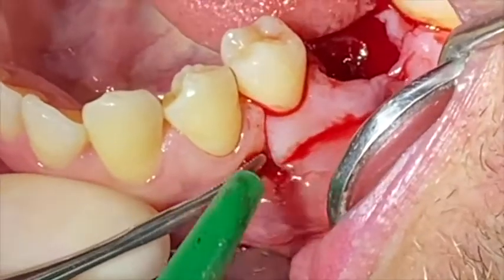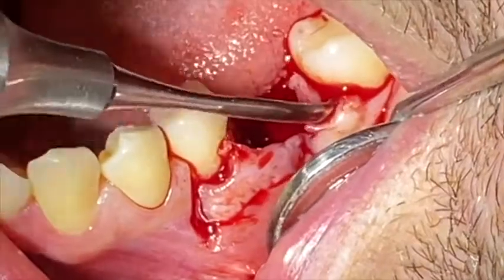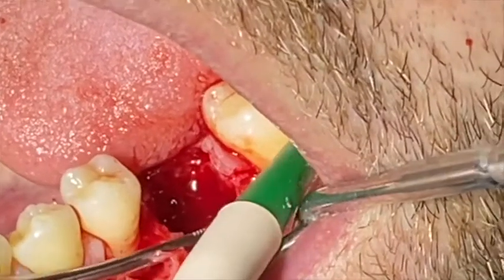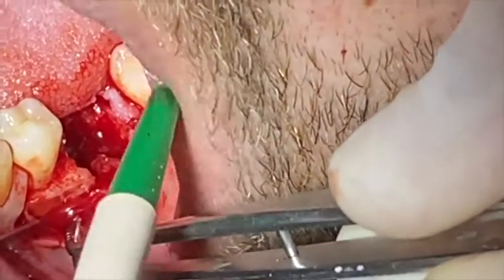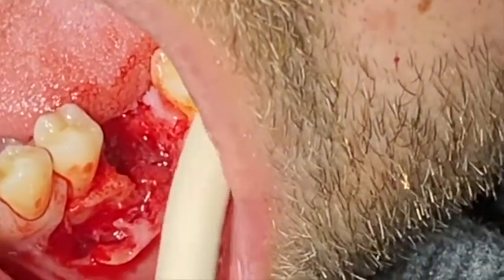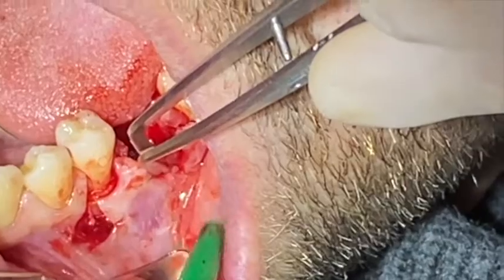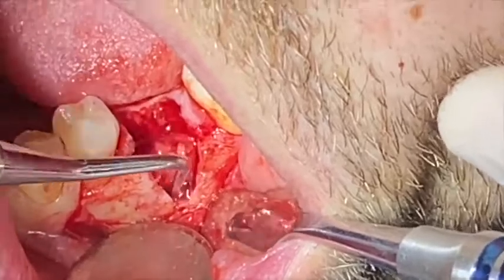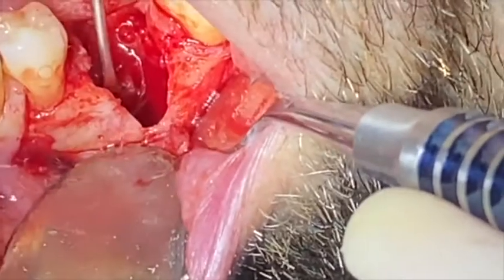SURGICAL TIPS FOR SAFE FULL/PARTIAL THICKNESS FLAP DEBRIDEMENT IN A THIN AND PRE-DAMAGED FLAP:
In order to avoid surgical exposures is a must to preserve the flap integrity and sometimes, especially when a flap is already damaged by a fistula or a thin biotype is present, the delicate reflection is mandatory using specific instrumentation and specific techniques shown in the video.

I hope you enjoy this valuable information and share with colleagues to become more predictable and avoid complications.

Remember that you have Masterclasses and Surgical Courses available in my

Always enjoy learning 😀 🎓 🏅